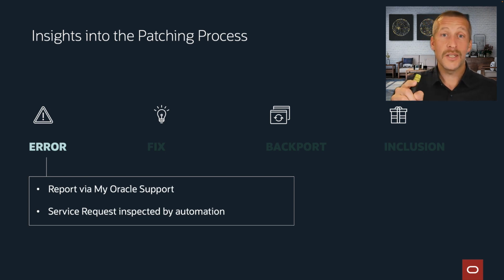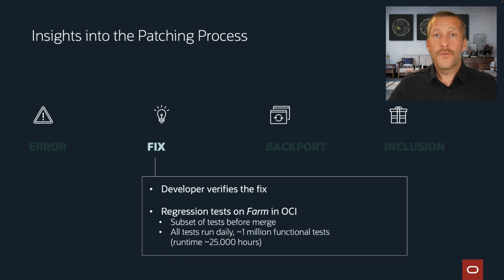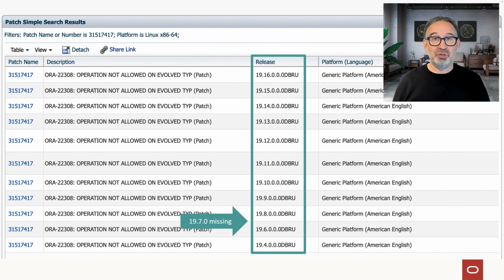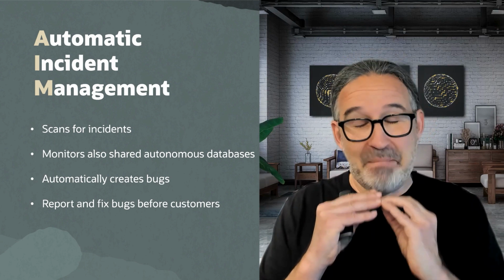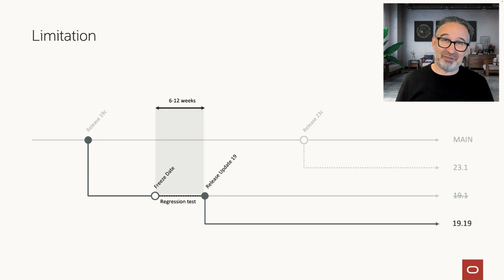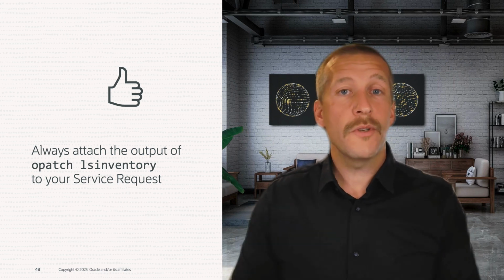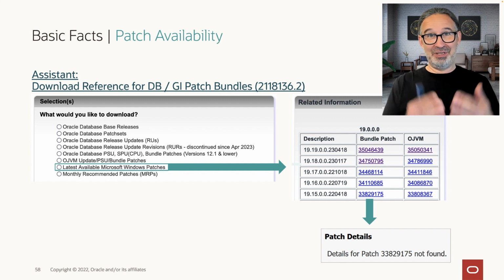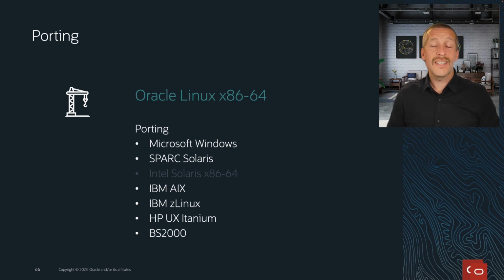Virtual Classroom #17: From SR to Patch - Insights into the Oracle Database Development process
Oracle Database Virtual Classroom Seminar #17 gives you insights into the Oracle Database Development process. We explain what happens when you hit an unknown issue and a bug gets filed. Where will the fix be created? What is the MAIN codeline? Why do you need to request the fix on top of your patch level? And how will conflicts be solved?

Furthermore, you will learn why Oracle on Windows is different, why a Windows Bundle Patch contains more fixes than a regular Database Release Update - and we'll take you on a time travel 25 years into the past.

00:00:07 Welcome
00:02:53 A True Customer Story
00:04:52 From an SR to a Bug entry - and why is it fixed in Oracle 23c?
00:10:39 Development creates a fix - in the MAIN code line
00:13:48 Upgrade to 23c to receive the fix? No, you need a backport
00:17:18 Inclusion criteria for Release Updates - why is your fix not included in an RU?
00:28:50 Why do we need your "opatch lsinventory"?
00:33:03 Oracle on Windows is different
00:36:50 My patch bundle is missing? When will it be released?
00:39:51 This MOS Note is missing? Where will I find it?
00:42:00 Linux is the development platform - and a blast from the past
00:45:14 Introducing our Hands-On Labs for Oracle Cloud World 2023